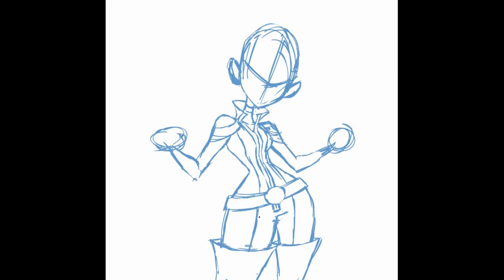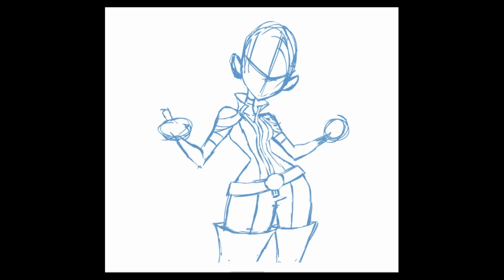Lets Draw Mohawk Storm Phase 2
Storm Phase 2 will show you how I mode the basic structure into a character sketch.

Tools:
Wacom Intuos 4
Macromedia Flash Professional 8